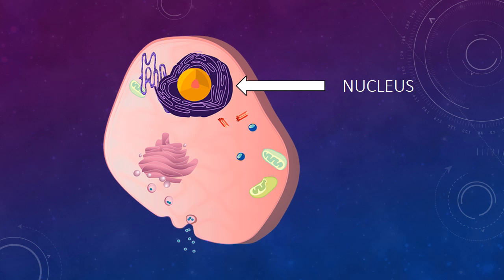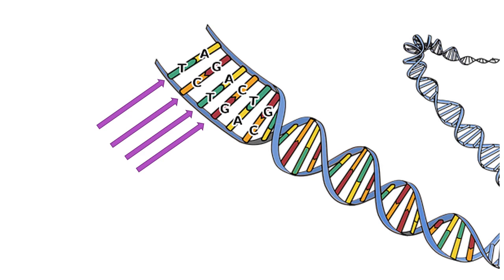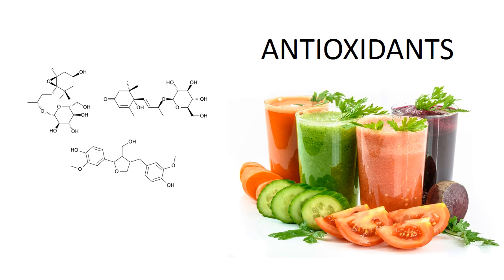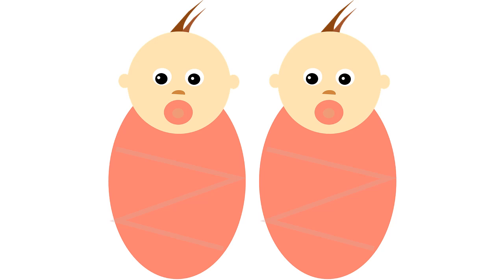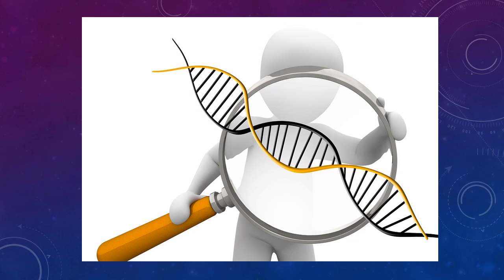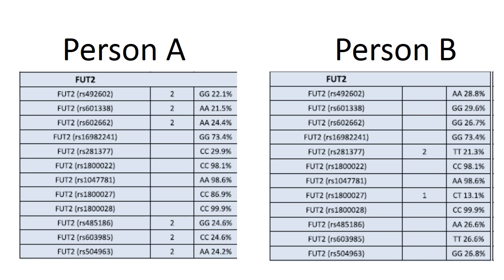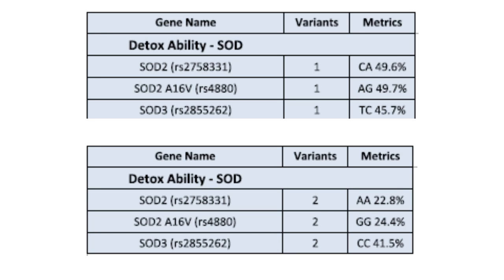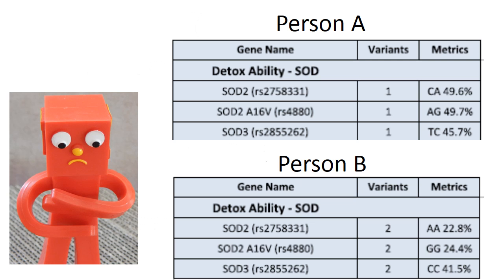Understanding Genetics And Health Tigard OR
Join Dr. William Pleau in this edition of his wonderful educational series on the Genetic Analysis - the key to understanding the unique keys to your health and metabolism!

today to learn how Health Touch Chiropractic located in Tigard, OR has combined Chiropractic, Physiotherapy, Nutritional Counseling, and Functional Medicine to create the perfect combination for total healthcare.

Our Fabulous Health Team at Health Touch Chiropractic in Tigard, OR want to help you discover what the best kept secrets in health restoration and revitalization today and how to be successful in achieving Optimal Health!

Health Touch Chiropractic
11481 Southwest Hall Boulevard #101
Tigard, OR 97223